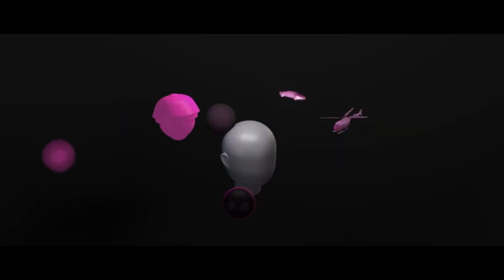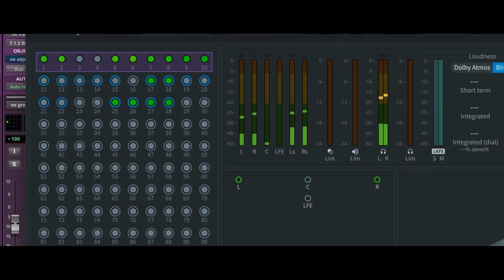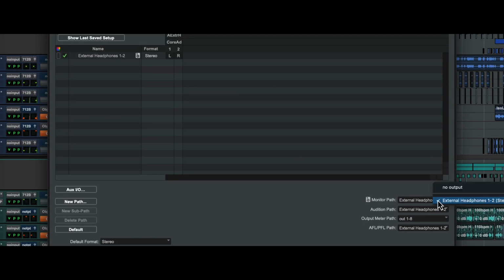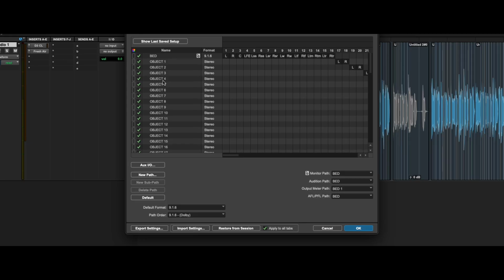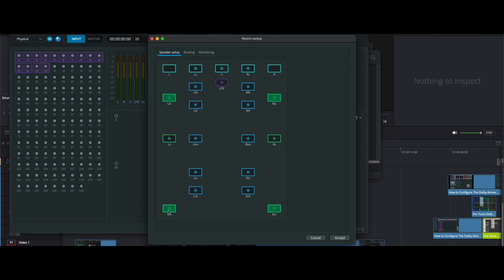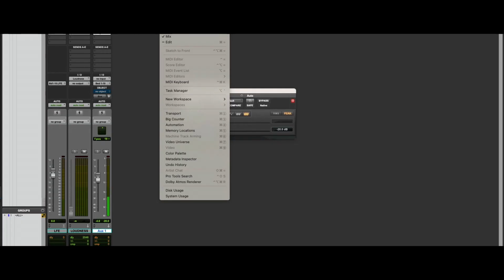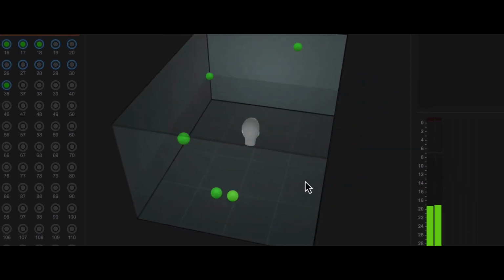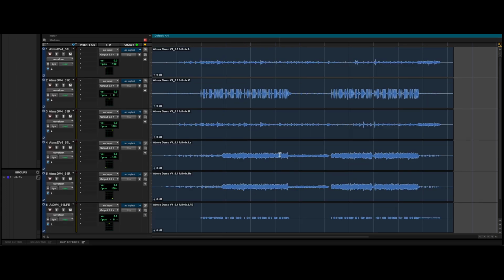What is Exactly Dolby Atmos_Lets Dive in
Let's Dive into the world of Dolby Atmos and explore how it revolutionizes the way sound is mixed for cinema. And creating a powerful audio experience.(Please listen using headphones, as Binaural version of Dolby Atmos cannot be fully enjoyed on mobile speakers.)
0:00 Introduction
0:15 Difference between 51 and Dolby Atmos
0:51 Unique Features of Dolby Atmos
1:52 Setting Dolby Atmos in Protools
3:30 5.1 Final output vs Dolby Atmos Final output
4:05 Listen to Dolby Atmos Demo project in Logic Pro
4:32 Dolby Atmos Demo Project in Protools